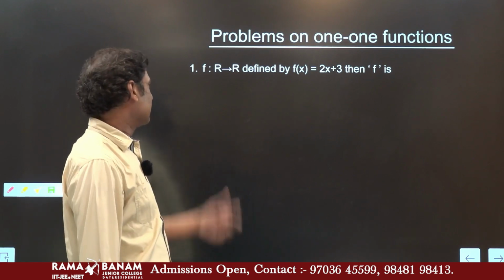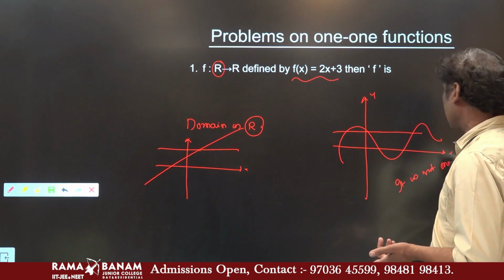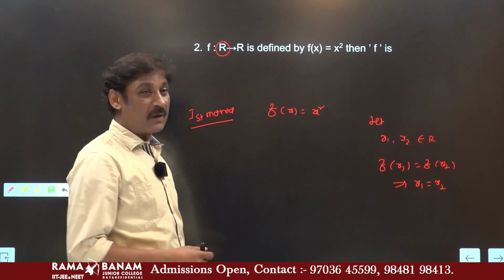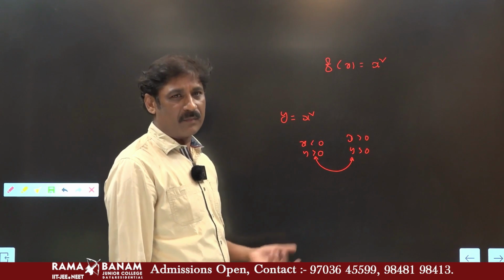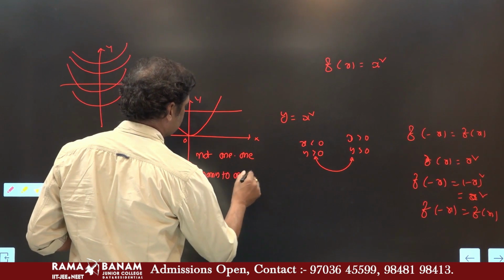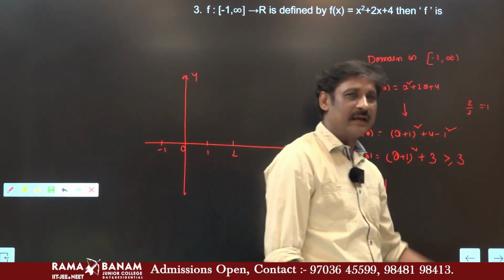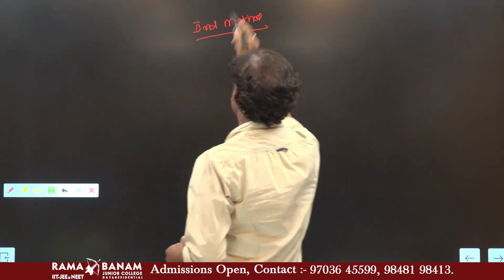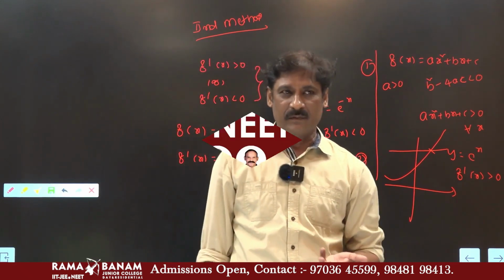INTERMEDIATE MATHS - One-One functions | Hari Prasad Sir| RAMABANAM Junior College